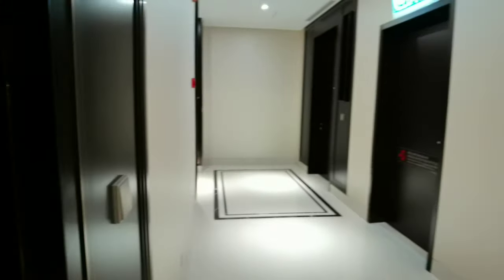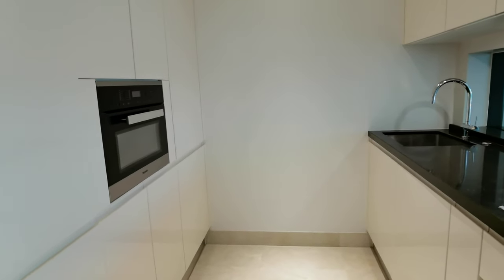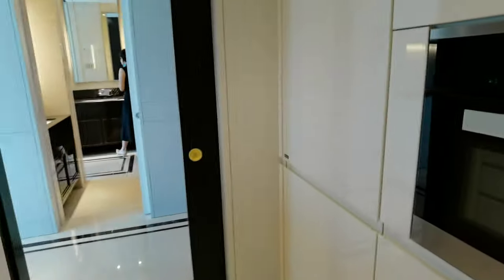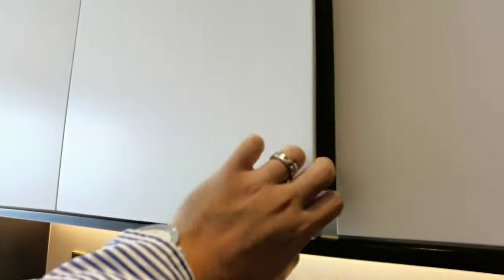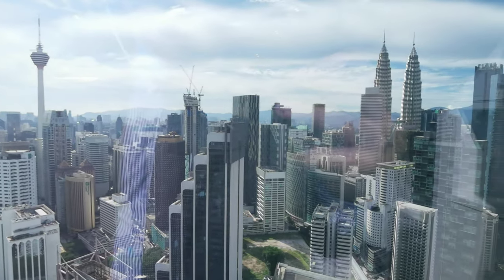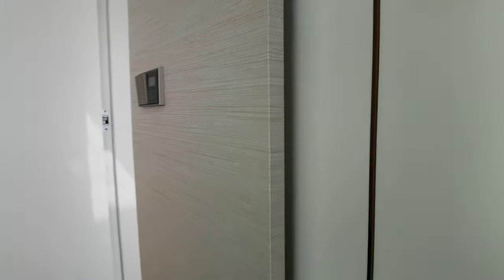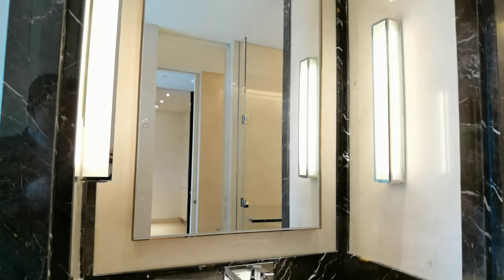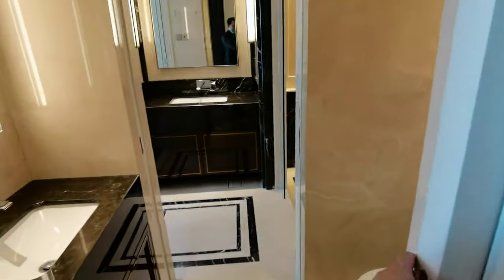Pavilion Suites 45-08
718sf

Direct from developer

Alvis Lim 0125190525